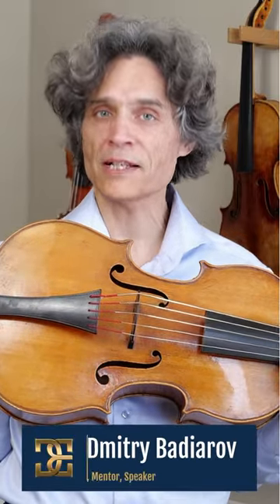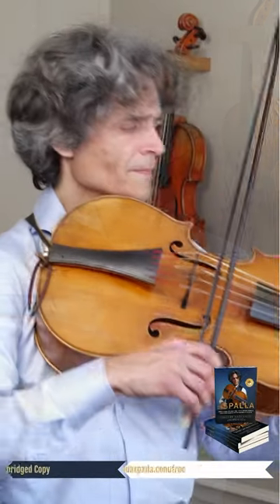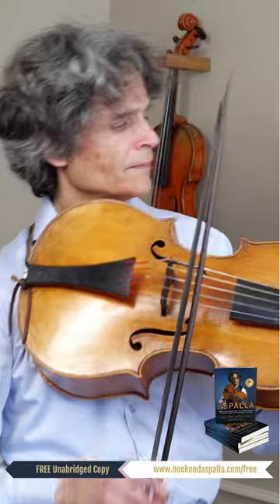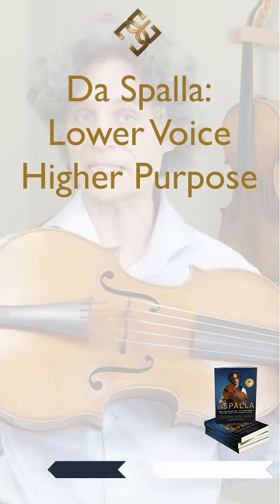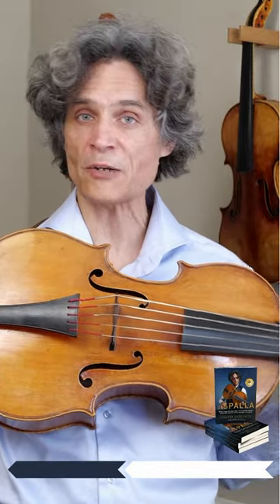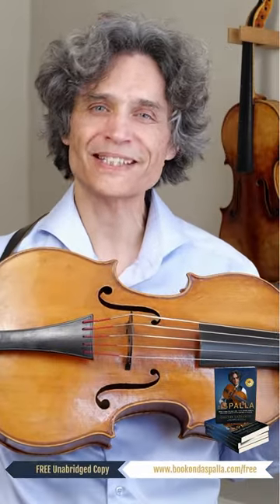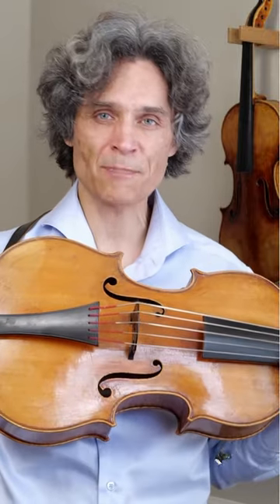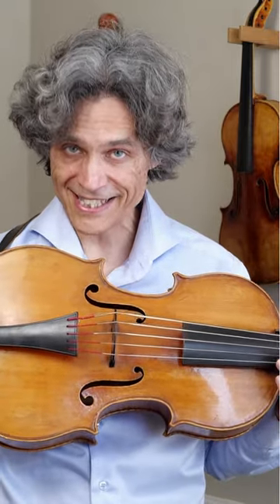Da Spalla Smaller Body Bigger Bang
Violoncello da spalla: smaller body, bigger bang. You may agree that mastering the violin is very difficult. In fact, it is so difficult that the majority of people will never achieve any level of mastery, especially considering that in music, "mastery" is not a destination but rather a journey. This does not make it any easier, as others still expect you to reach the level of Ivry Gitlis or higher. And this is where the da spalla comes in. Firstly, people do not expect you to conform to anything. Secondly, if you can play the violin or viola even a little bit, you already have enough technique to play the da spalla. By simply differentiating yourself from others, you can achieve more.